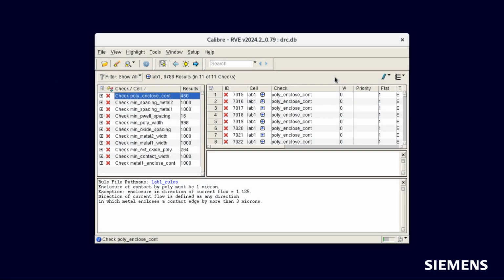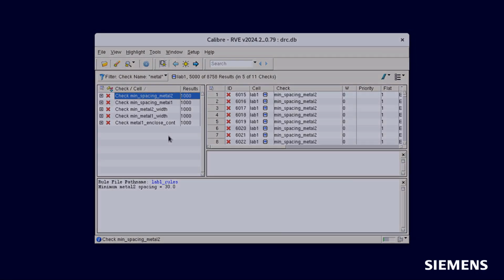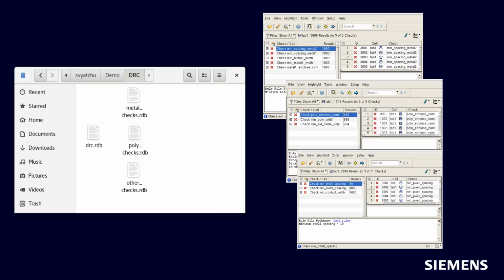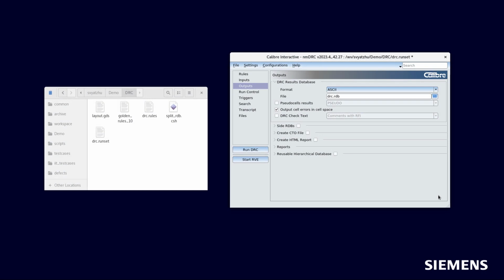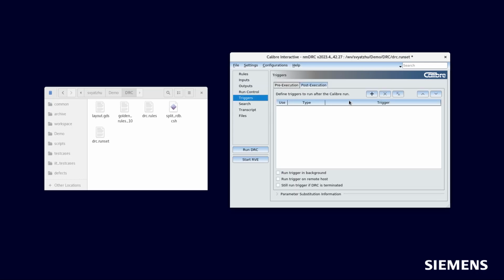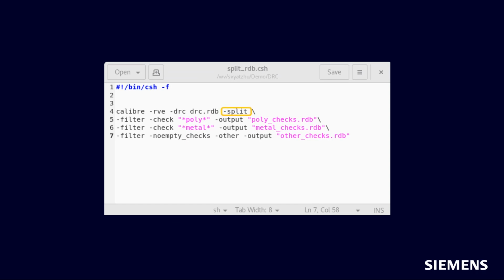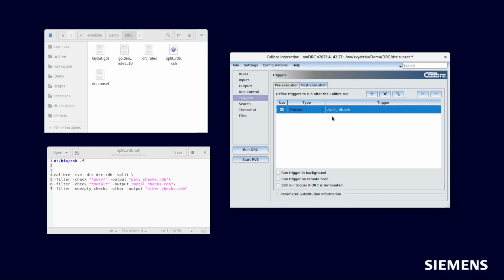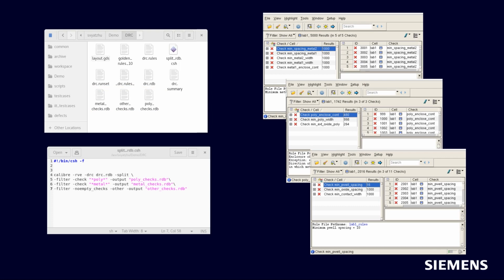How to Split Up Calibre DRC RDBs in a Batch Process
In this video, we take a look at how to split up Calibre DRC results database files as part of a batch process in order to avoid loading unnecessarily large amounts of data into Calibre RVE. Designers may want to look at a particular set of results. They typically do this by applying filters in the RVE GUI and pay the penalty of loading all the results when they don't need them. A better approach is to apply the filtering and splitting result prior to loading the data into the debug GUI.